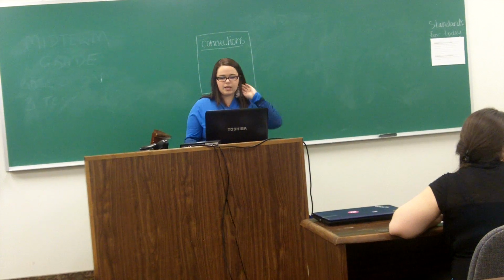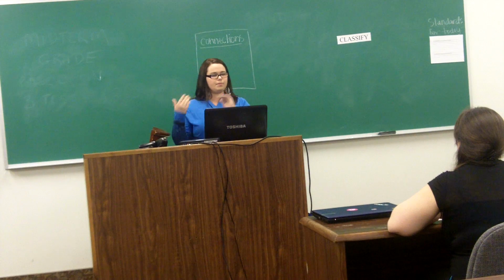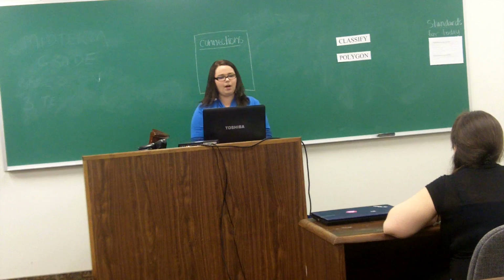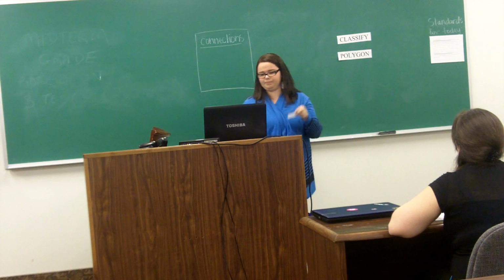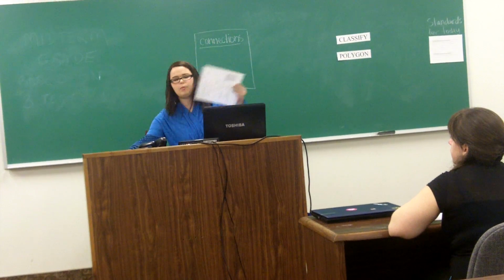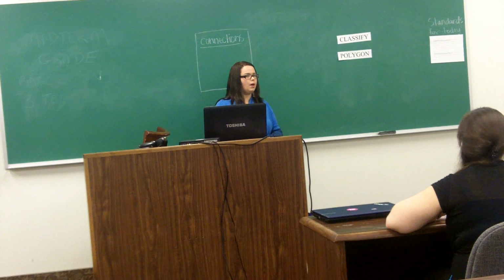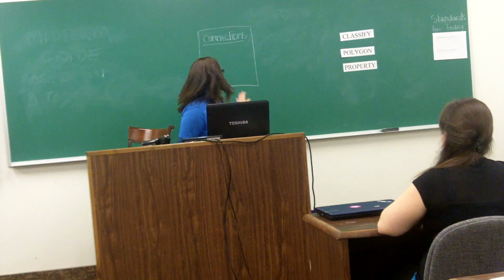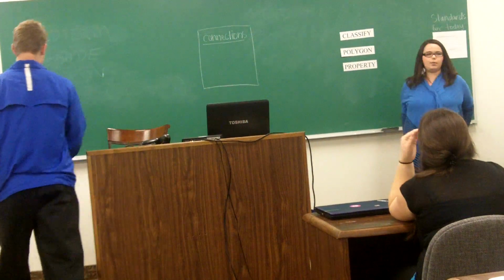Polygons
Hannah Flowers teaching about polygons for 5th graders.